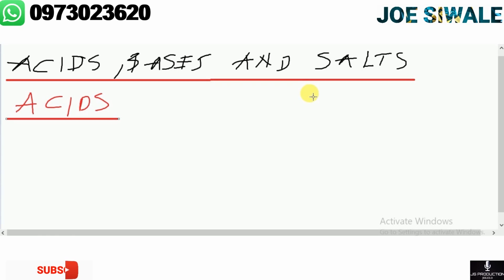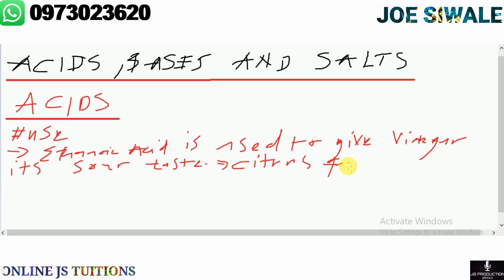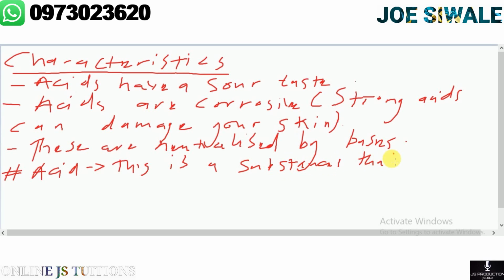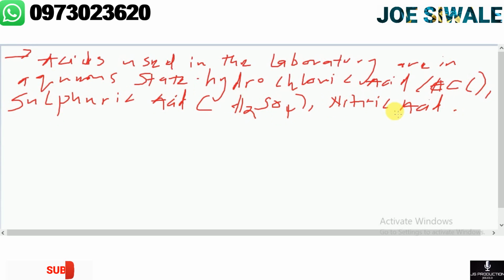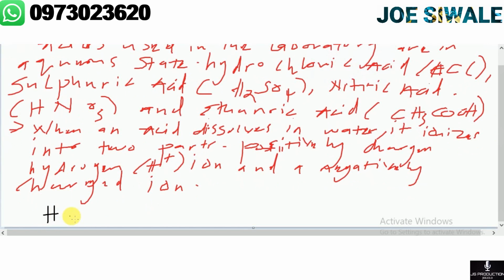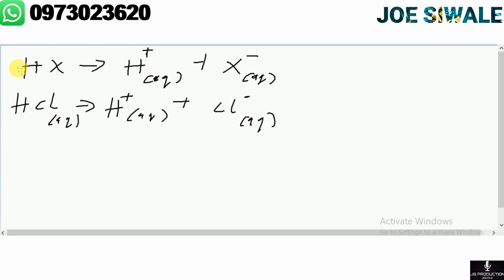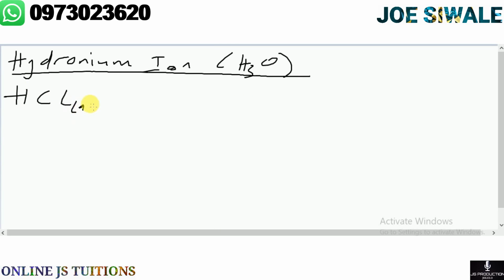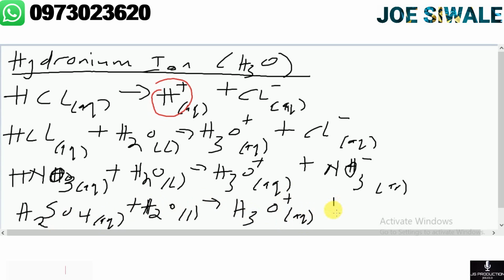Acids, Bases and Salts. Acids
In this video Will look at Acids. This comes from the Js Online Tuitions. Join today at K100 per subject and that's monthly. We offer Mathematics, Physics, Chemistry and Biology. You can also find me on;